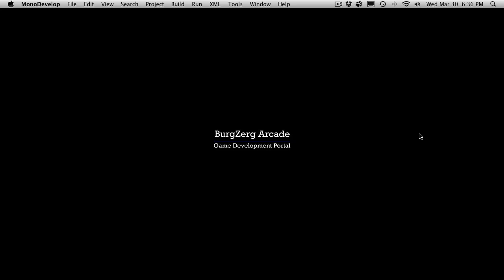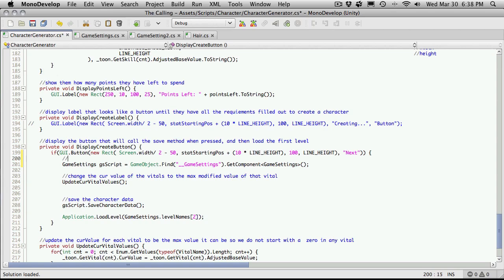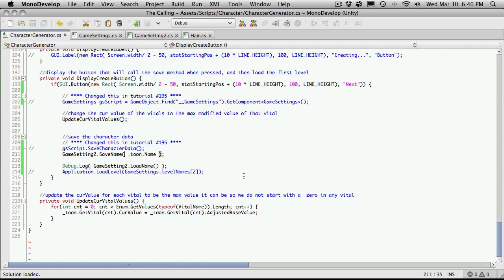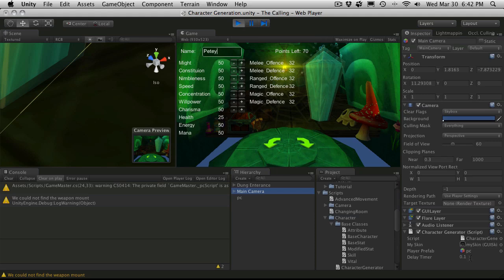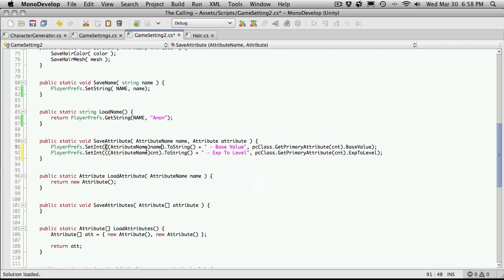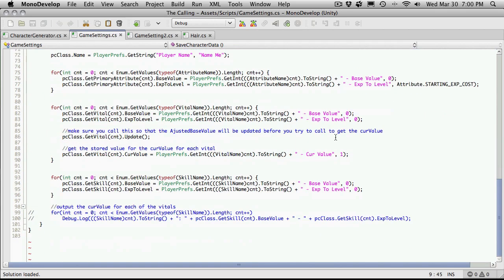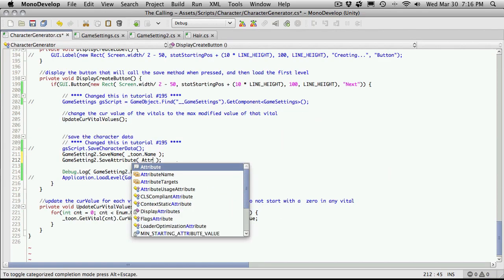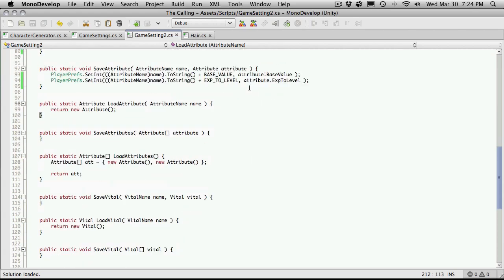195. Unity3d Tutorial - Saving Character Settings Part 4